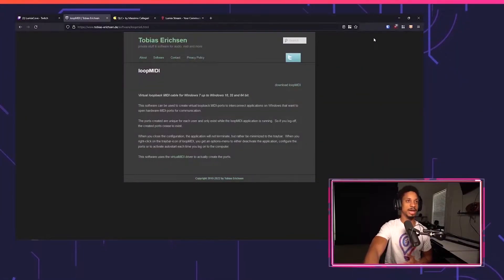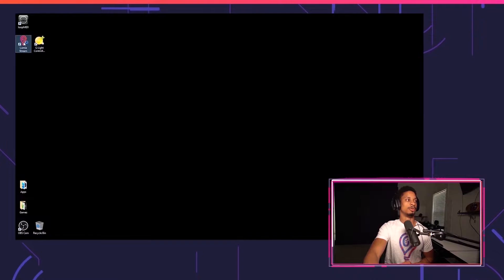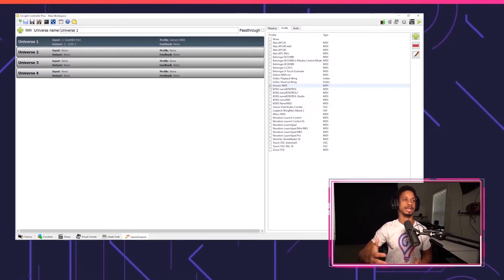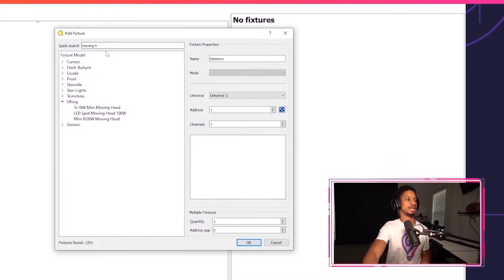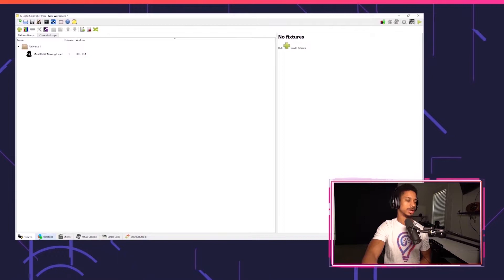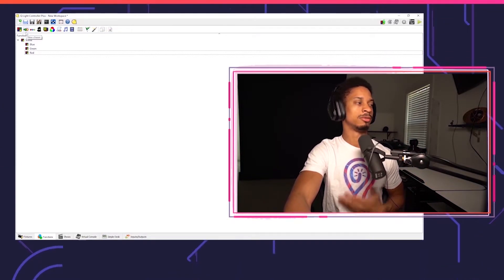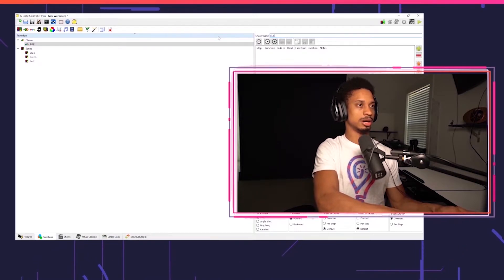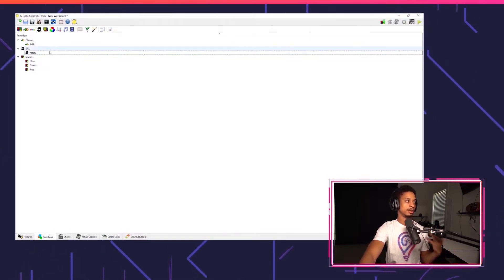How to connect your DMX lights to Lumia Stream using MIDI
Using MIDI to control DMX lights and devices will power up your stream to the next level!
Learn the basics of how to make basic scenes and chasers to stir up your imagination

Hardware:
Ultra DMX Ethernet/USB adapter
Enttec Open DMX Pro USB to DMX
Lixada Usb to Dmx adapter
3 Pin Dmx Cables

Dmx Devices:
American DJ Smoke Machine
U’King Mini Moving Head
U’King Par Lights
U’King Moving Head Gobo Lights
U’King Spider Lights
LaluceNatz Wash Lights
U’King Pin Spot Light

Chapters:
0:00 Intro
0:40 Hardware
2:05 LoopMidi
2:46 QLC+
3:22 QLC+ connecting to LoopMidi
4:11 Lumia Stream connecting to LoopMidi
4:45 Bind the Moving Head fixture
5:52 Functions Intro
6:23 Setting up a scene
7:24 Setting up a chaser
7:54 Setting up an effect
8:24 Create buttons that Lumia can trigger
11:29 Setup binds to Lumia Stream
15:18 Outro